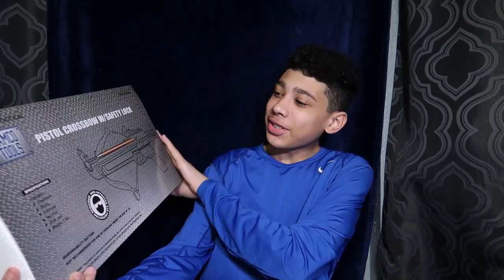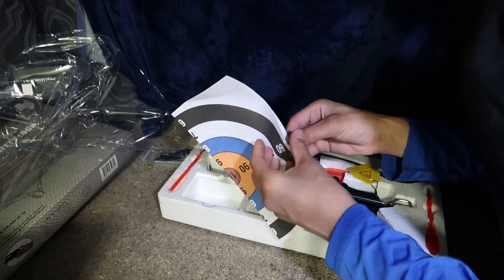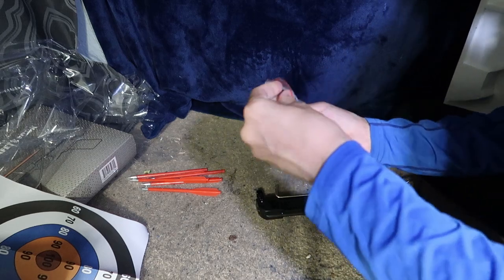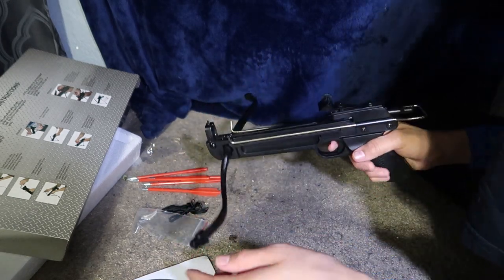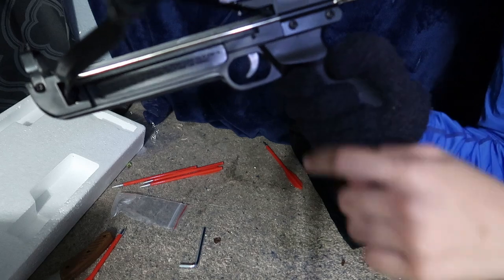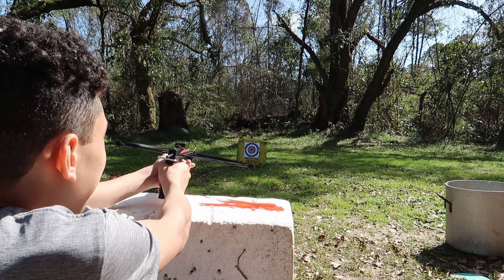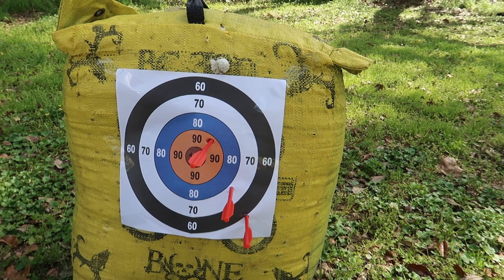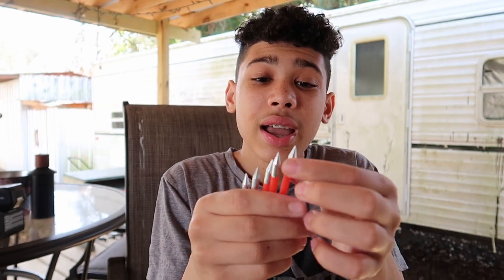Mini Crossbow Review/very Powerful￼!￼ How good is a Mini Crossbow!